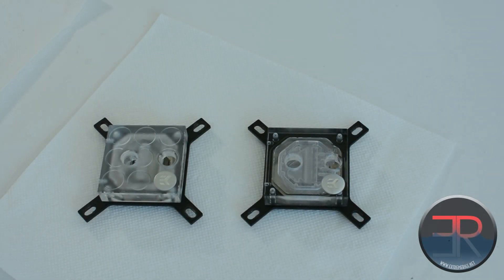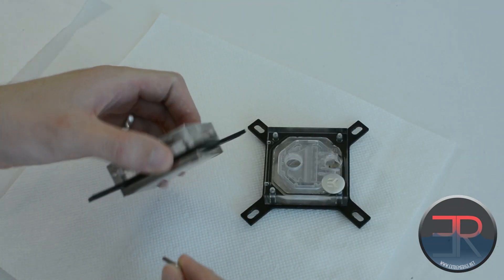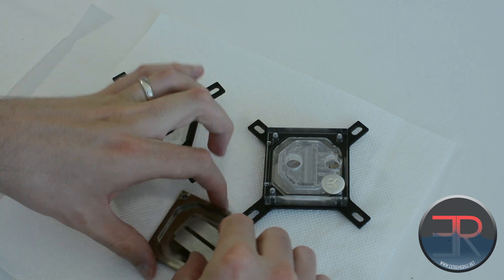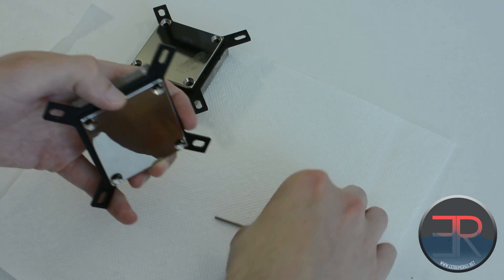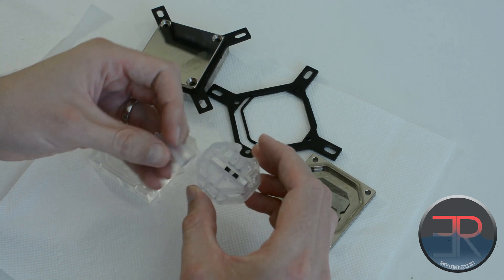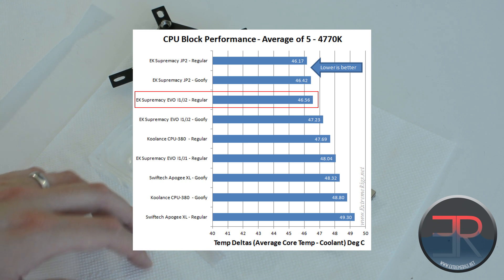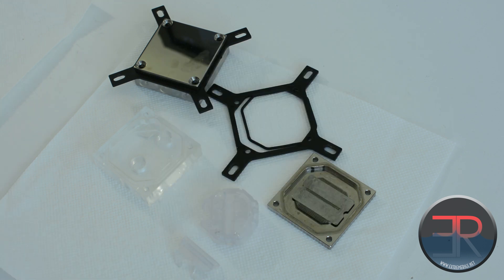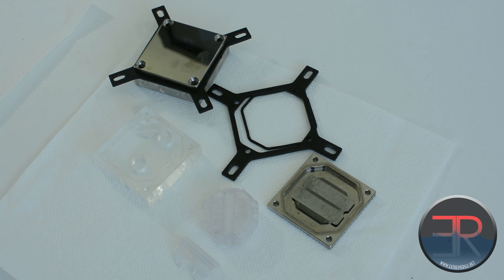EK Supremacy EVO Review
EK's brand spanking new Supremacy EVO cpu water block is here and it's an evolution of the existing Supremacy design - what's new and how will it perform?

EDIT- I've been surprised by the amount of negativity towards the block that this review has created. At the time of writing there were no other reviews to compare to, nor did I have time to test other CPUs like the 4930K. Since the NDA lifted there are also reviews that show the block in a more positive light. Some of those reviews are of high quality (moonman's for example is as far as I can tell very high quality) while some of the reviews should just be ignored as poorly thought out and performed. The reader has to remember that there is variation in the CPU IHS flatness and power density across parts and test methods, and even more across SKUs.  In addition there is the differences due to TIM used and slight variation in the block due to manufacturing tolerances also. Just because this block happened to be slightly worse on average for this CPU doesn't mean that every block on every CPU will be worse. This doesn't mean that the test data is flawed, just simply that there is a limitation in time. To thoroughly evaluate a CPU block you would have to run multiple CPUs of every type with multiple versions of each block and multiple types of TIM, with enough mounts of each. Even then all you'd find out is that there is quite a wide spread of possible results. This is why I'm a fan of the confidence interval plot - when you look at that you see just how much overlap the blocks have in the possibility of their performance and that's only 95% confidence and only for this one sample of each block and CPU. In summary no reviewer has the time, money, energy or will to be able to do as "good" a review as we would like to. 5 mounts per block is really a minimum to show broad trends on one cpu. A reader therefore is always wise to not only consult multiple reviews and see which might correspond best to their setup but also to learn what differentiates a quality review from a poor one while knowing that no one review will perfectly match their own setup. As the great tester Martin of martinsliquidlab once said "anything with 1C should be considered the same". So is it a great step forward in peformance - no. Is it an evolution of the design and is it still very good - absolutely yes.